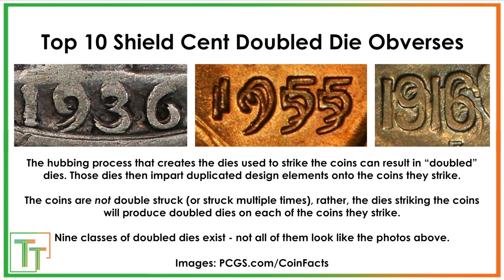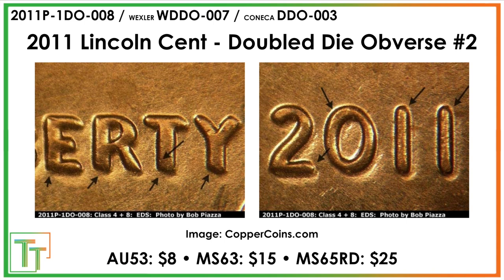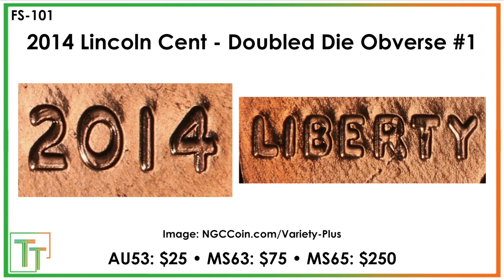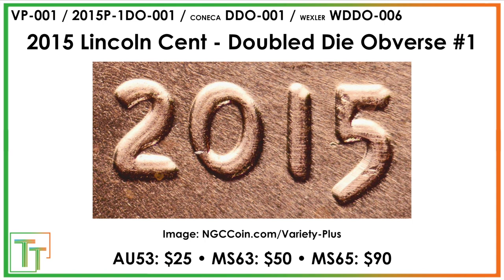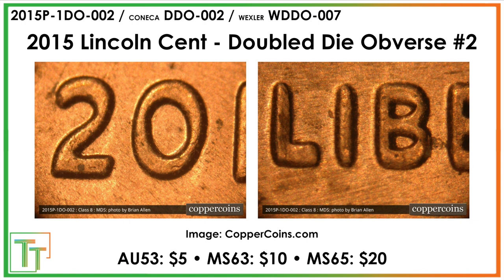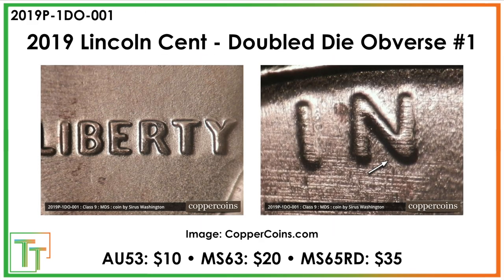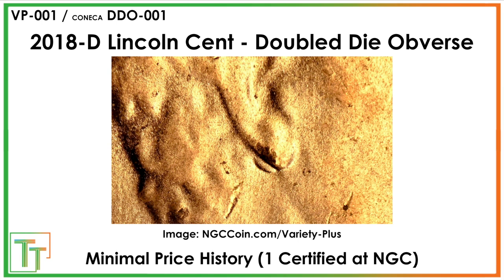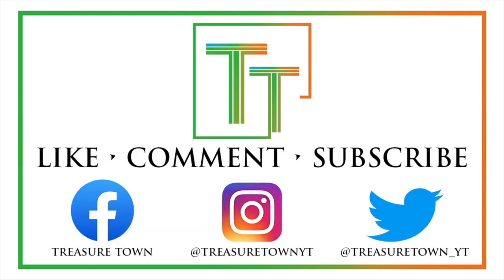Top 10 Doubled Die Obverse Shield Cent Varieties - Photos & Values - Full PCGS / NGC DDOs List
These are the Top 10 doubled die obverse Shield Cents that you should be searching for - they are the complete set of varieties attributed by PCGS and NGC, the two major third-party grading companies. These coins will all be worth more money than their regular, non-variety counterparts, and are fun to search for and collect. Variety coins are a great aspect of coin collecting that I believe represents one of the last frontiers of treasure hunting within the hobby, and this guide should help you be more fully prepared to do so within the Shield Cent series.